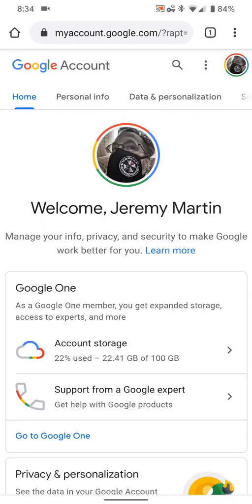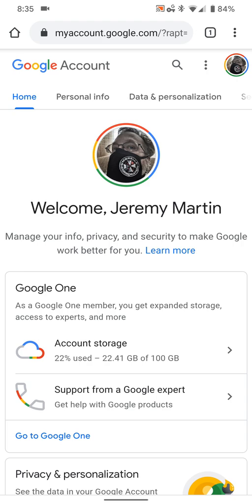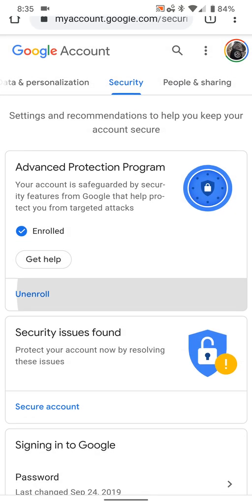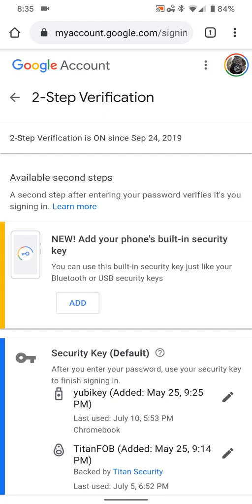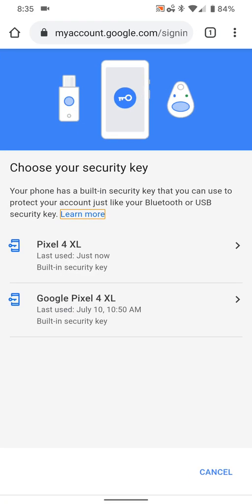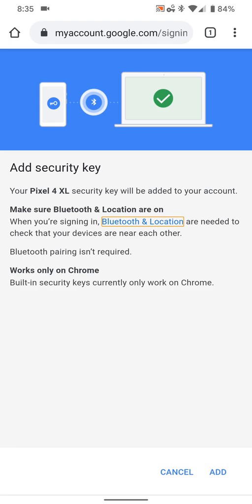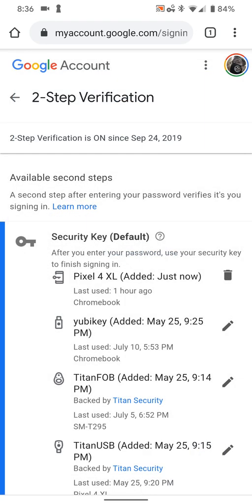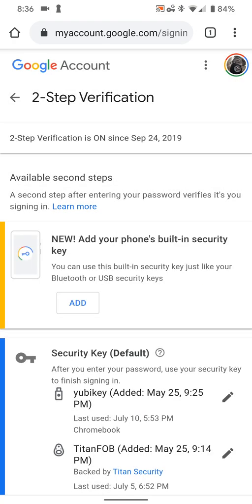How to Android Phone Security Key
You can use your Android phone as a security key to protect your Google account